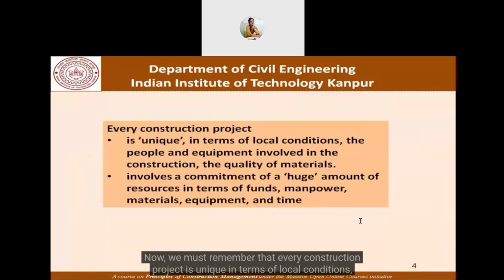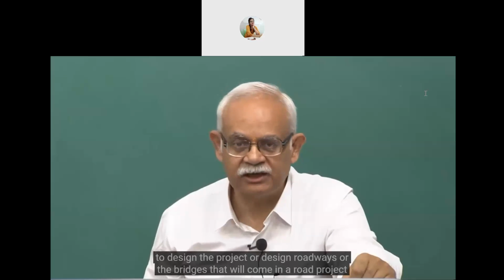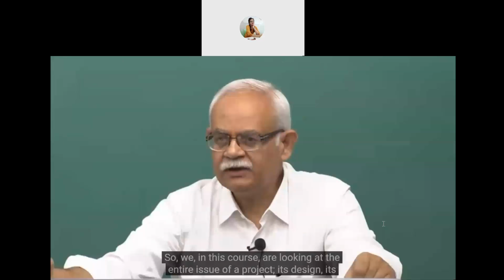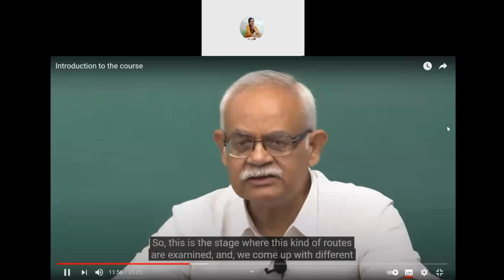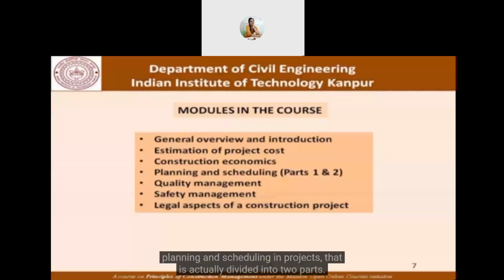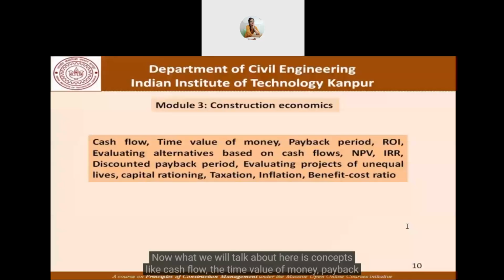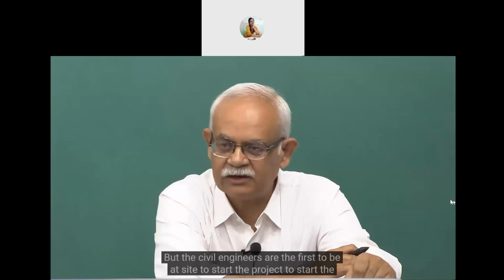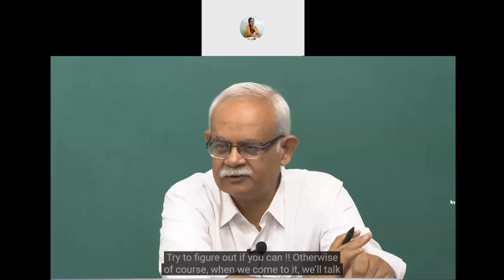LECTURE 1 PCC CE 308 SEMESTER 6 SECTION A 19/04/2021 (9:15 AM)